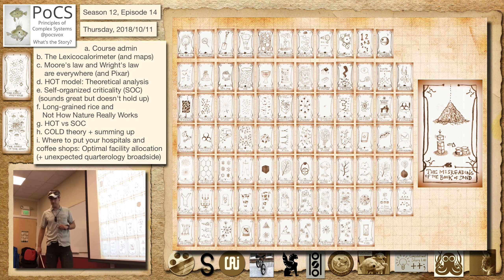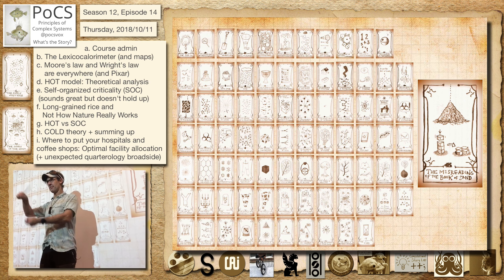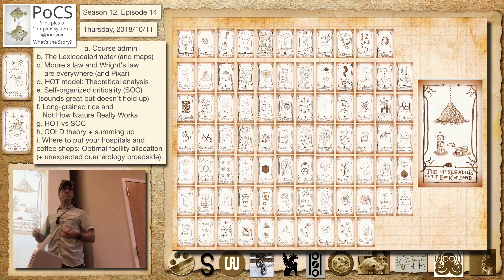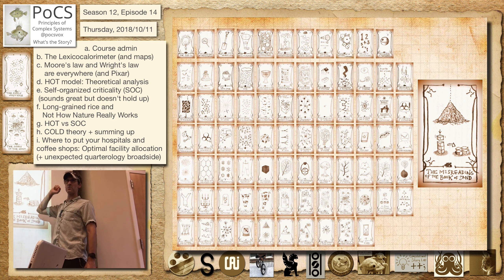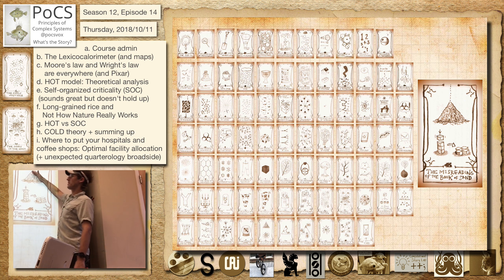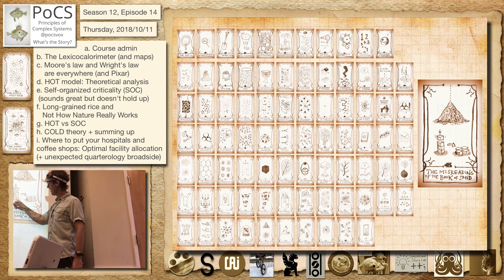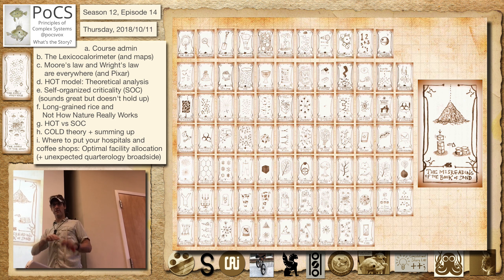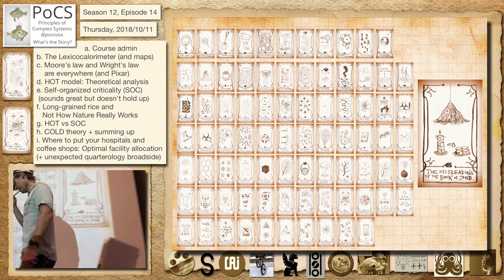S12E14e: Self-organized criticality (SOC) (sounds great but doesn't hold up)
Season 12, Episode 14e
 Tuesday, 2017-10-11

    Self-organized criticality (SOC) (sounds great but doesn't hold up)

 Principles of Complex Systems (PoCS), Fall 2018